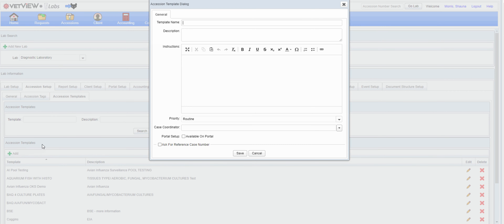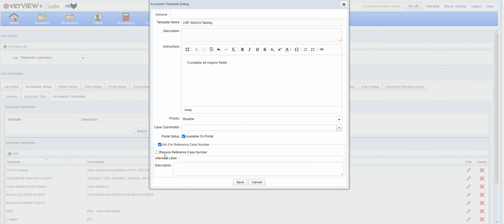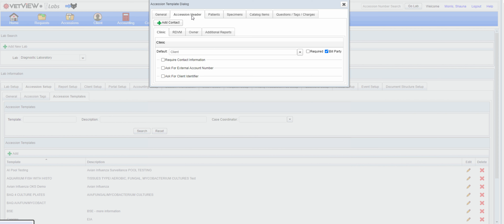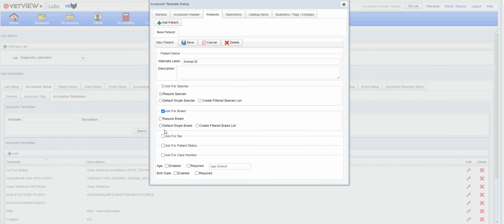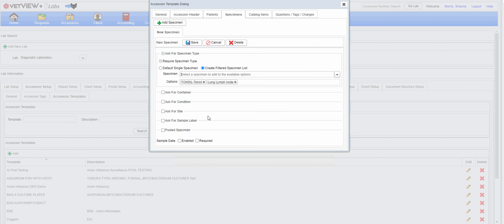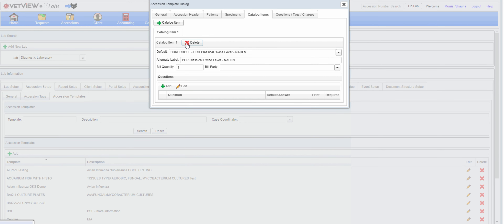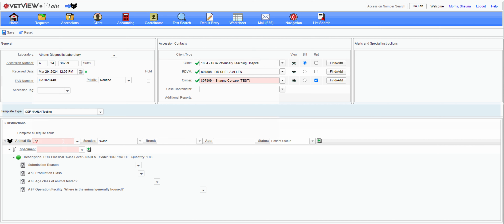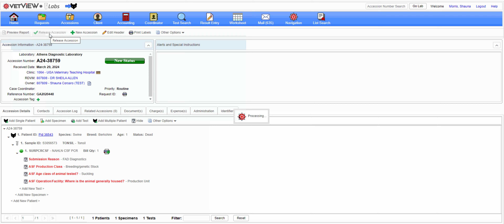Accession Template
How to set up accession templates. Available in v4.2